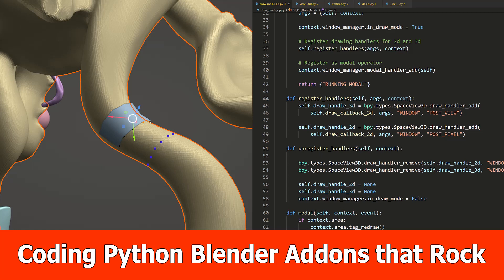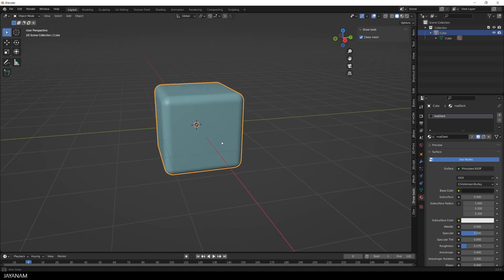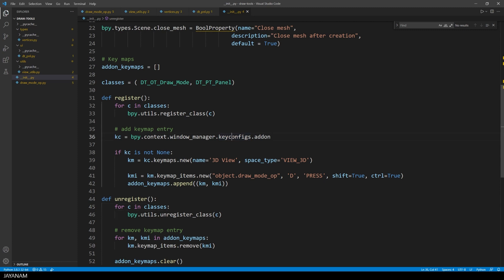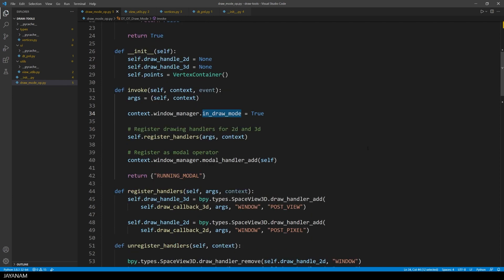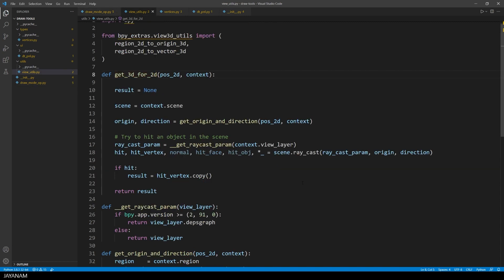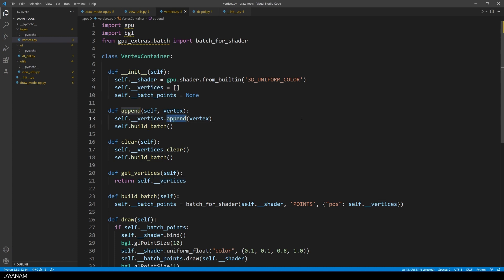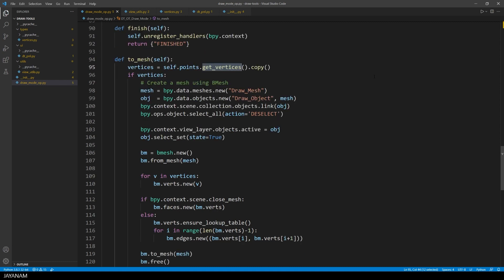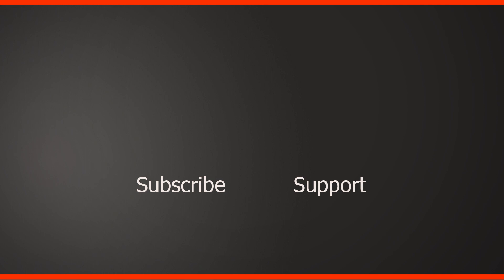Programming Blender Addons with Python that rock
In this Python programming tutorial I show how to code Blender addons that rock. I register 2d and 3d drawing callbacks that you can use to draw into the viewport and then use bmesh to create meshes on the fly.